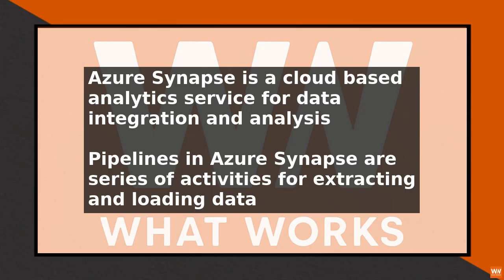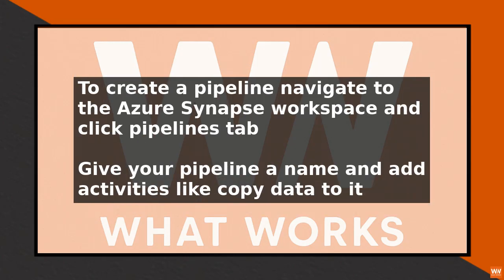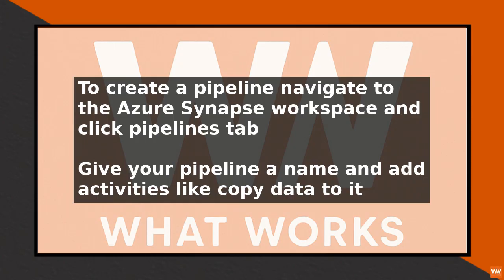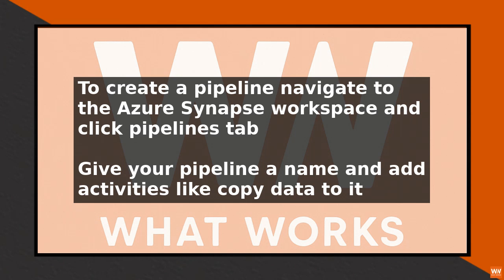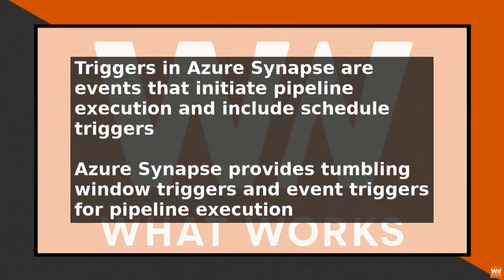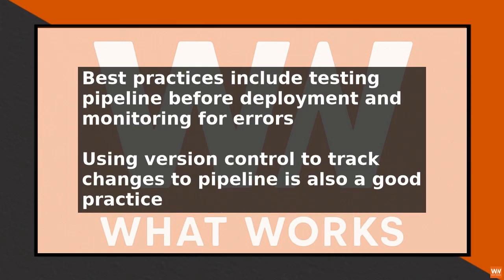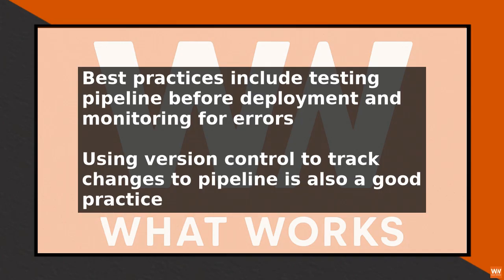Step By Step Guide To Azure Synapse Trigger Pipeline (2025)